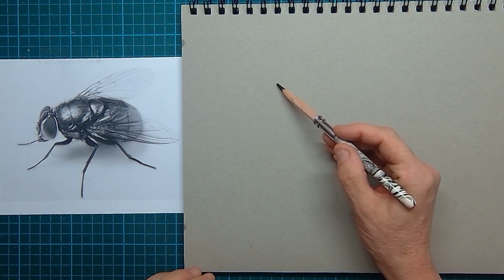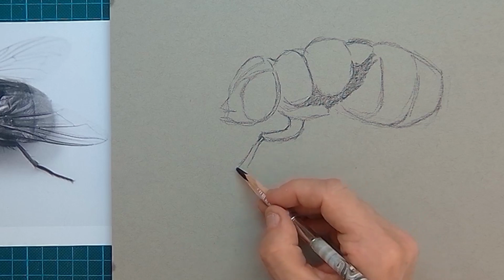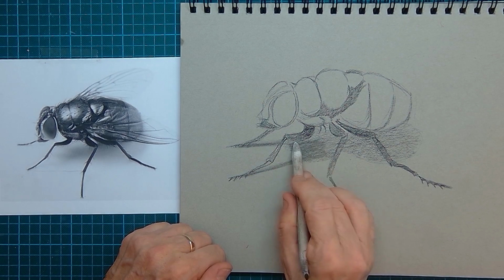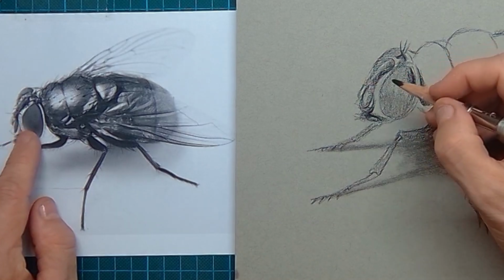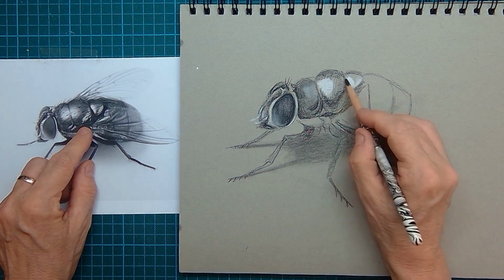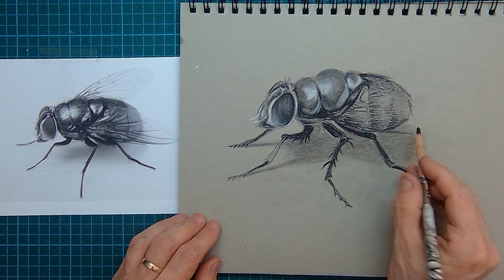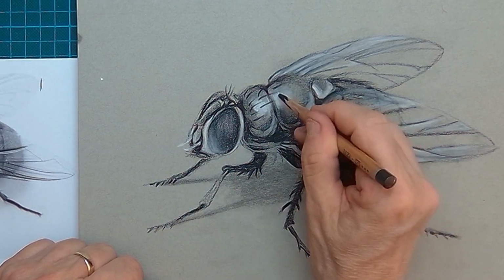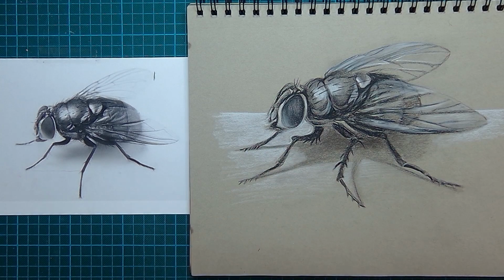How to Draw a Fly with charcoal and pastel pencil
In this drawing lesson we are going to look at a Fly from very close and of course also draw.
Although they can be very annoying creatures, they are also very beautiful.
As a material I used charcoal and the pastel pencil and the paper is from strathmore toned Grey.
By creating a soft shadow under the fly, you get a nice 3D effect.
I wish you a lot of success and fun watching the tutorial.
Lineke Lijn